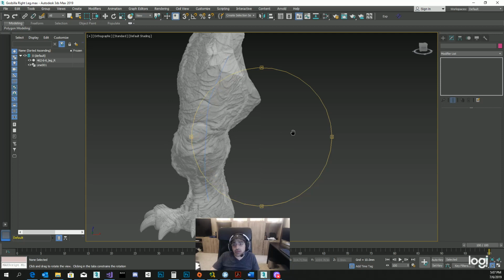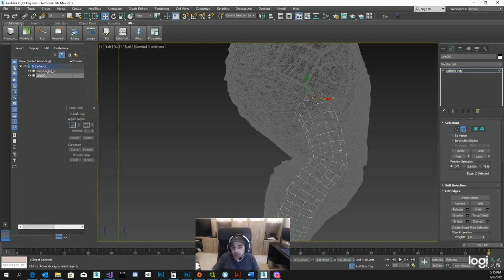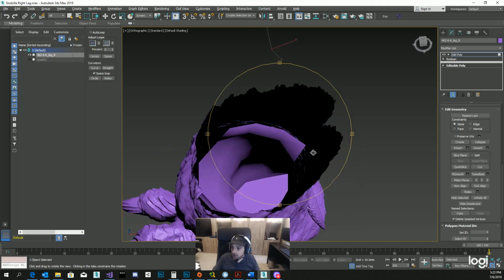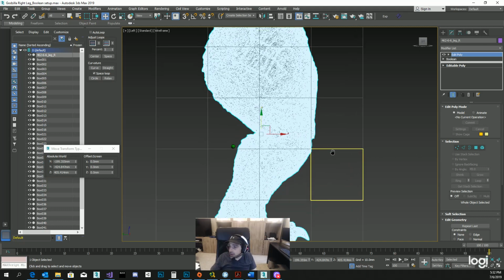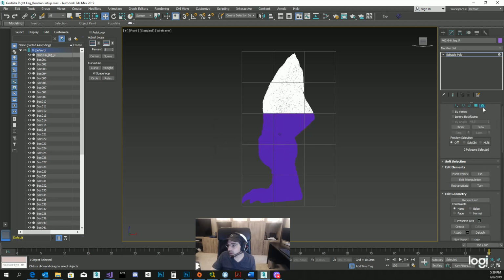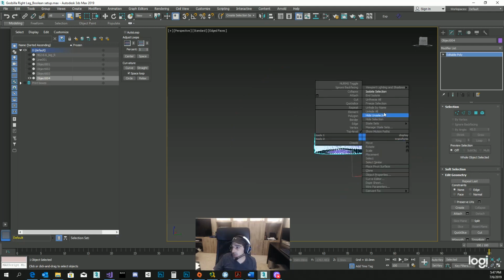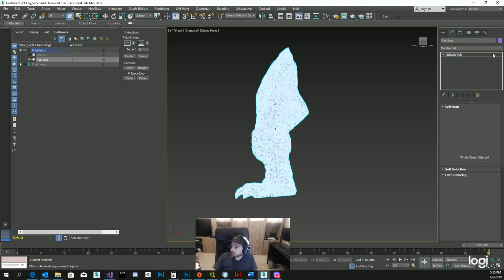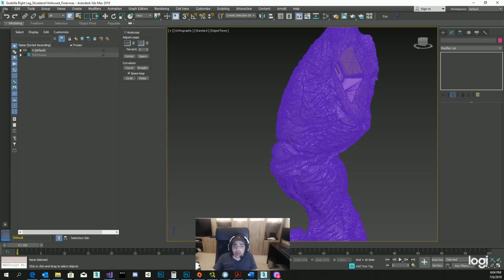Hollowing and slicing Godzilla leg for Large 3d printing in 3dsmax